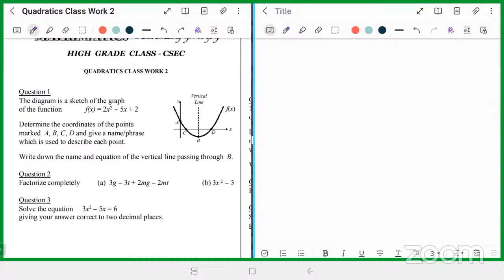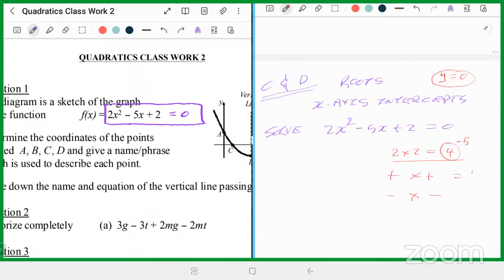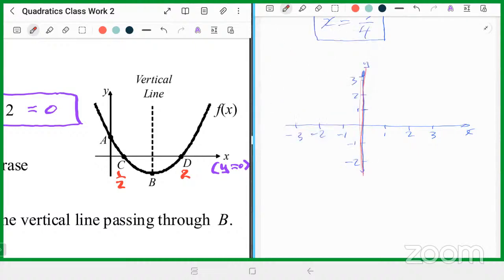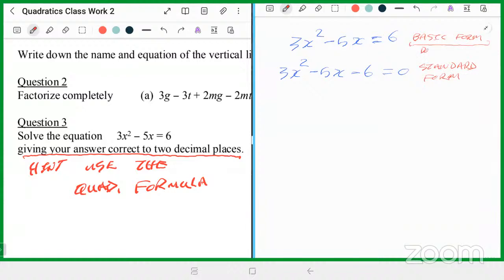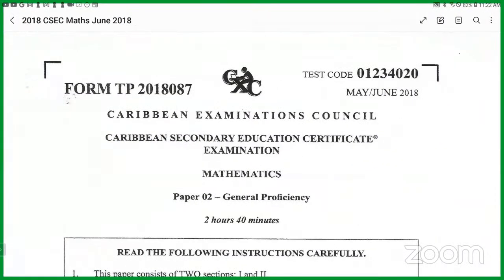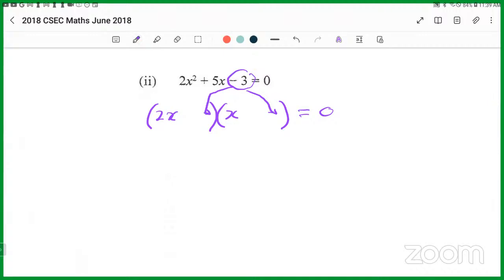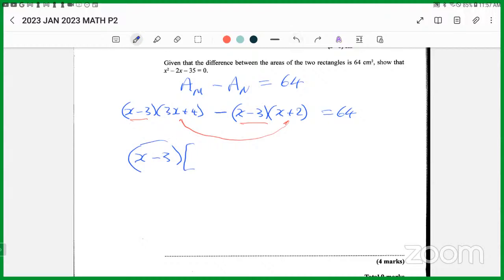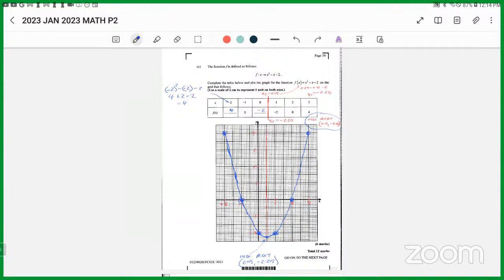Quadratics 2 Revision Sep. 21, 2024